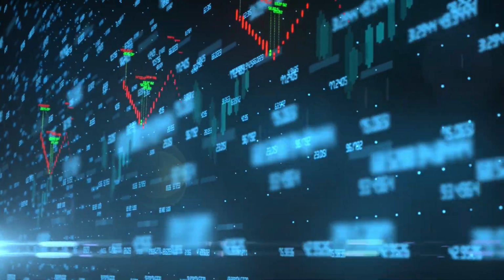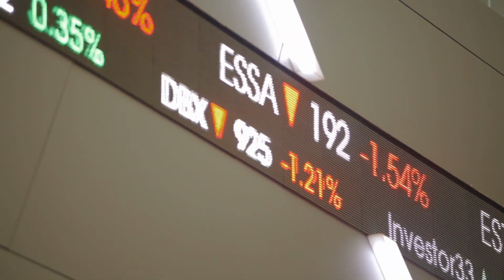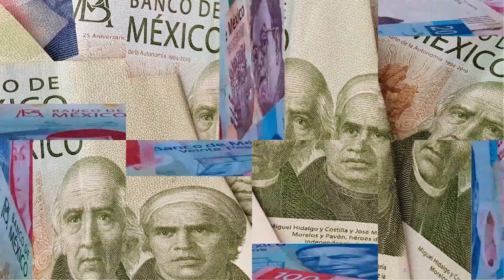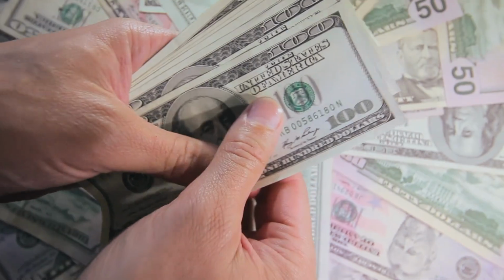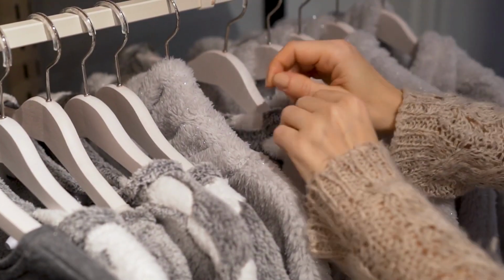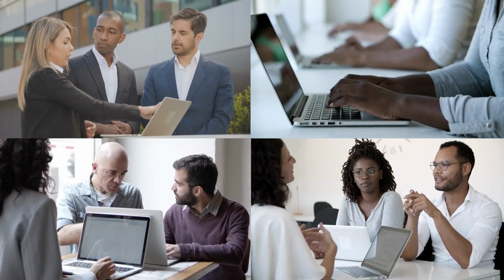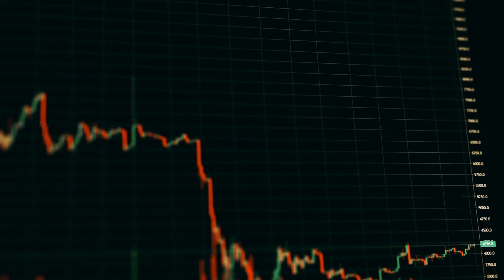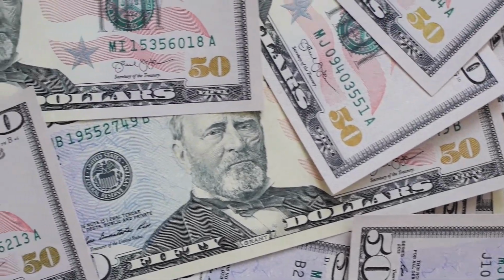Understanding the Daunting Challenges of the Global Economy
Understanding the global economy can be daunting, given its vast and interconnected nature. In this video, we break down the complexities and challenges facing today’s global economy, from trade wars and economic sanctions to financial crises and technological disruptions. We explore how globalization, market fluctuations, and geopolitical events influence economic stability and growth across different countries. Discover the key factors that drive economic policies, the impact of international trade agreements, and the role of major financial institutions. Whether you’re an economics student, a business professional, or simply curious about global economic dynamics, this video provides a clear and insightful overview of the factors shaping the global economy and the challenges we face.